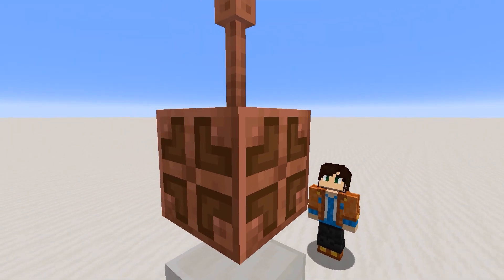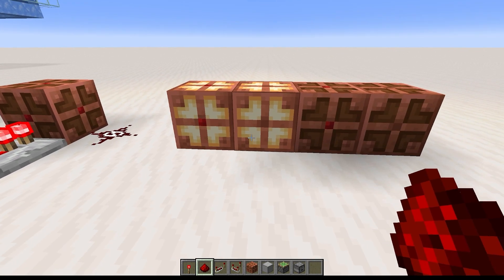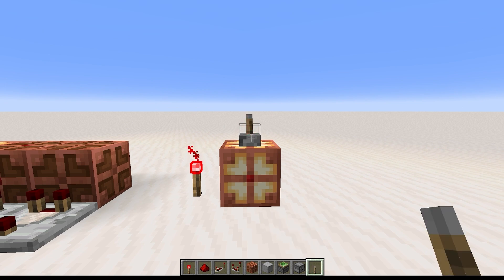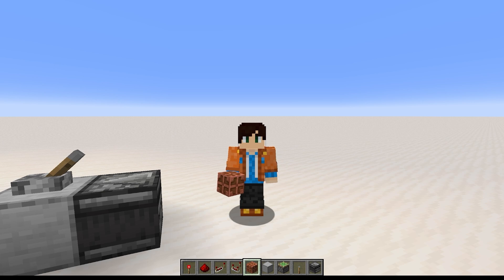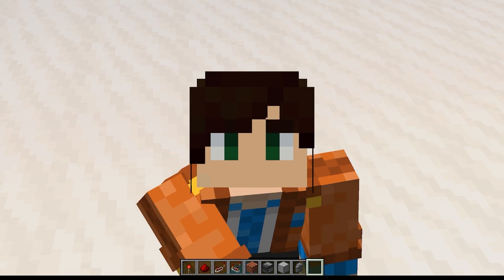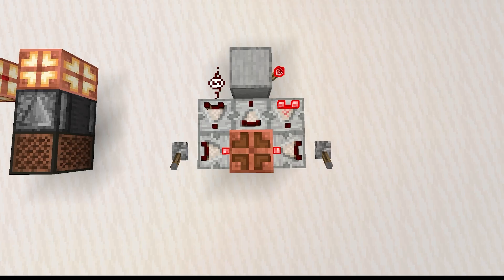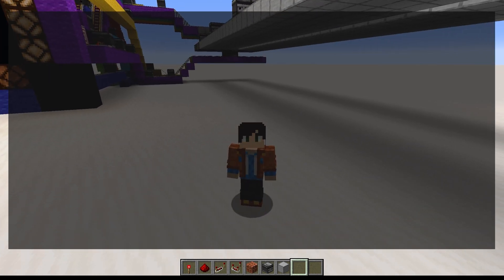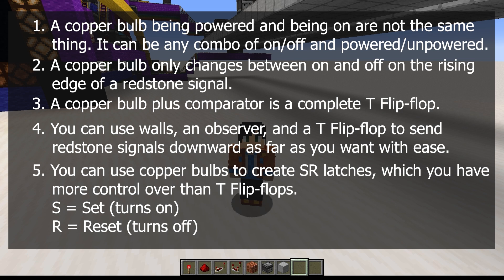The Copper Bulb: How to use Minecraft's Memory Cell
In this episode, we explain how the oft-misunderstood copper bulb works, and in particular explain just how great it is for Minecraft Bedrock Edition players. We unveil the ever-useful SR Latch, explain how to easily send redstone signals as far downward as you want, and to put a cherry on top, we show an improved version of the digital number display from Lesson 4!

Redstone from Zero is a tutorial series best viewed in order. Haven't seen Lesson 0 yet? Jump in here!

Learn Minecraft redstone the easy way, with lessons everyone can master, in Redstone from Zero! In this redstone tutorial series, MistRazor kicks off your redstone journey from the ground up, assuming you have *no* prior knowledge, and helps you conquer the concepts you need to tackle intermediate, and eventually advanced redstone. All in an easy to follow, step-by-step manner.

Your redstone adventure starts now!